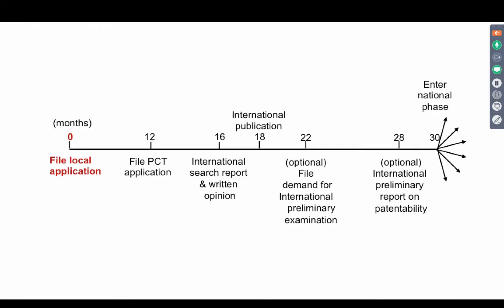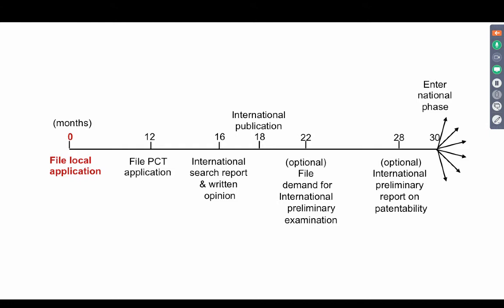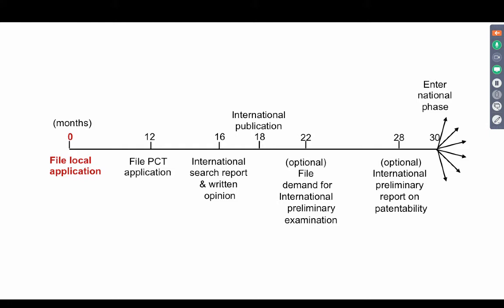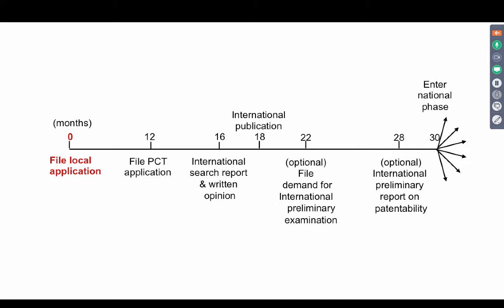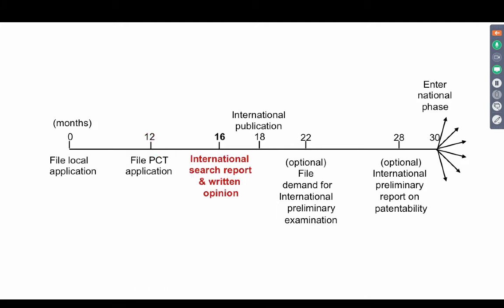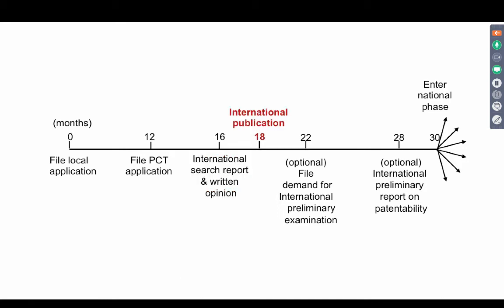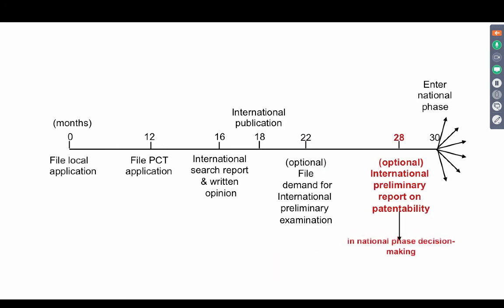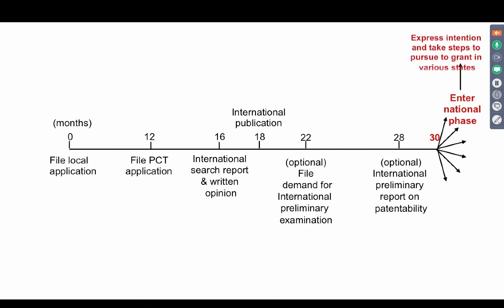PCT Timeline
A lecture describing the PCT timelines.

Table of Contents:

00:00 - PCT- Timeline
00:01 -